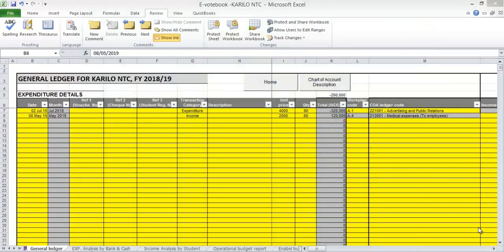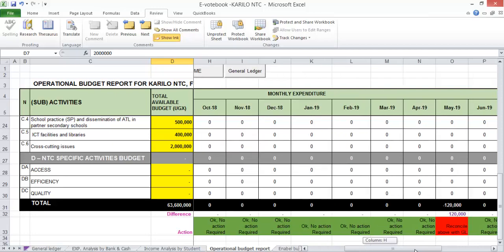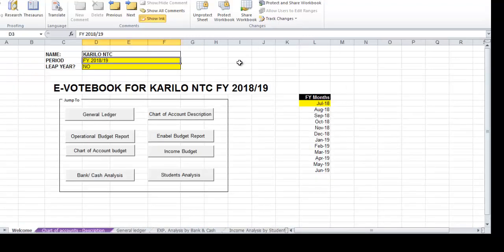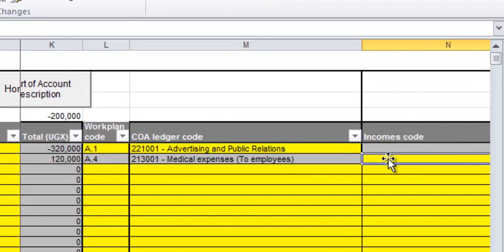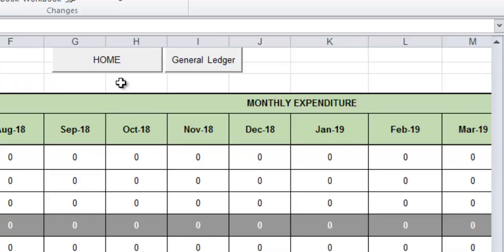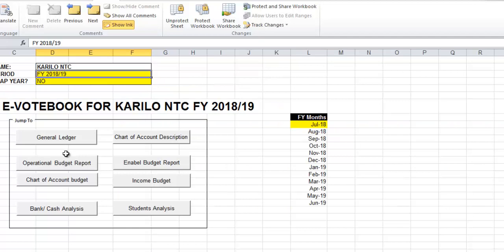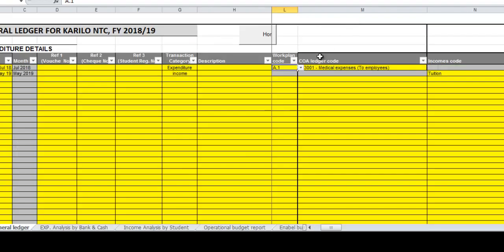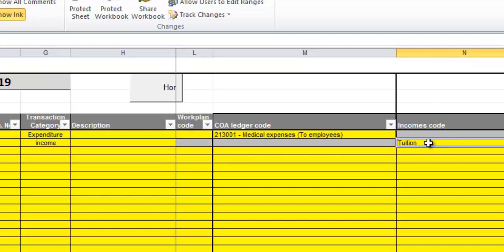Introduction to E-Vote Book Error Check Part 7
Enabel in partnership with the Ministry of Education and Sports have launched a new Electronic tool with the aim of improving financial management across all 5 National Teachers’ Colleges in Uganda. Below is a short video on how to get started using this E-Vote Book.